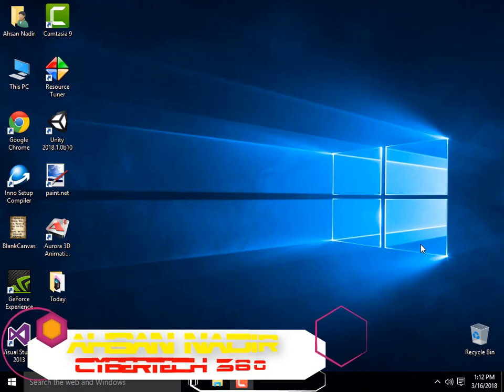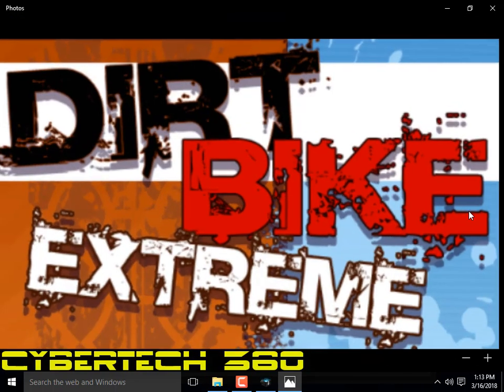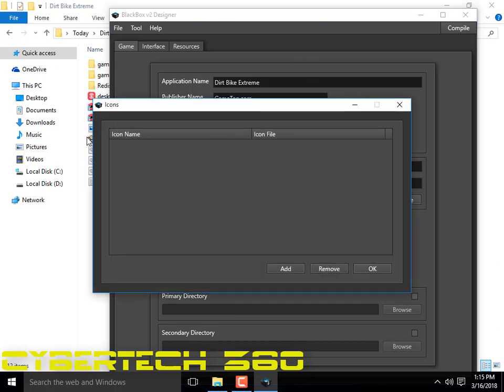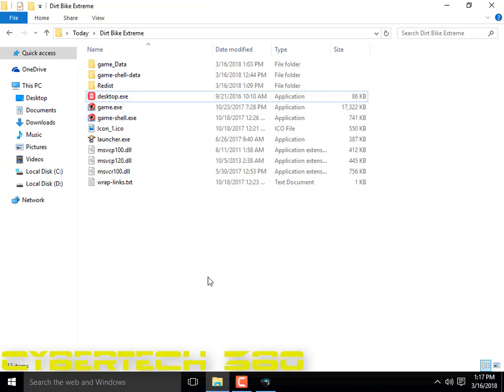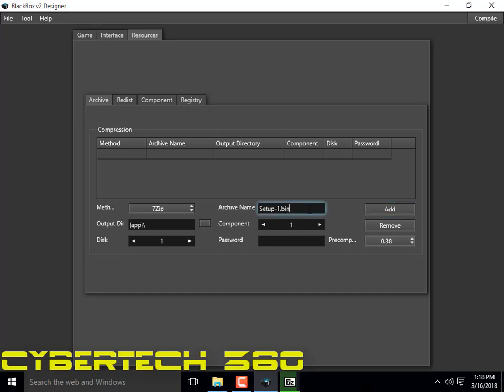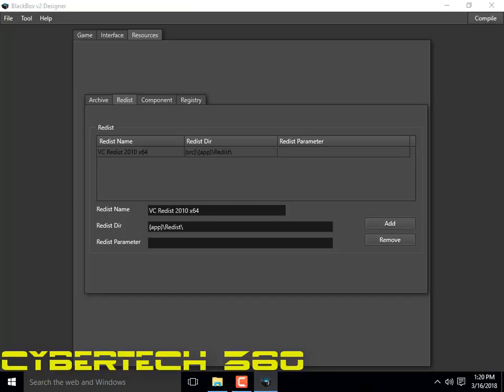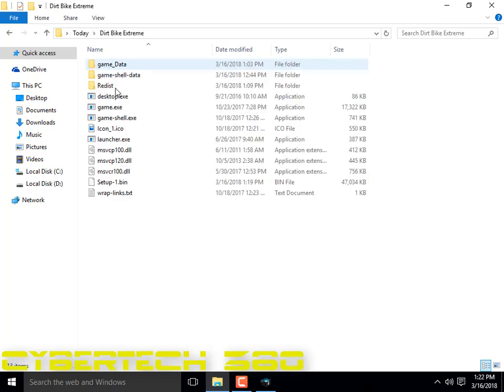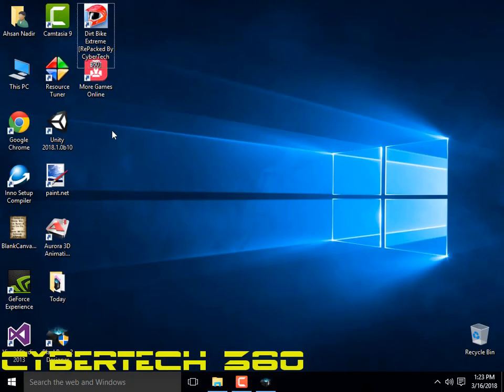How To Repack Games Using BlackBox v2 Designer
How To RePack Games Method#1.